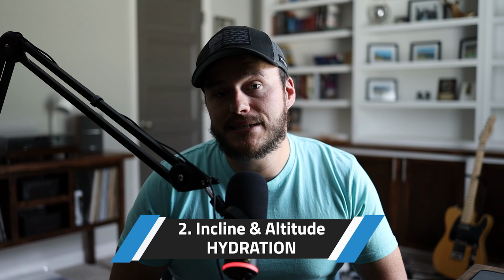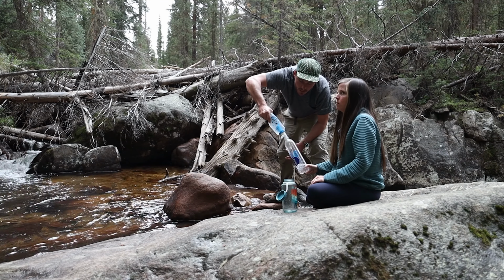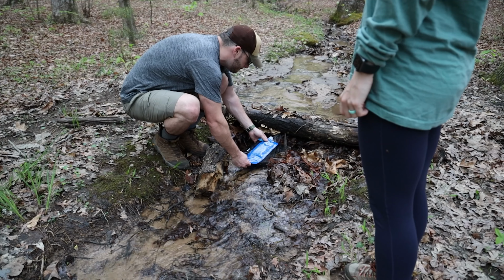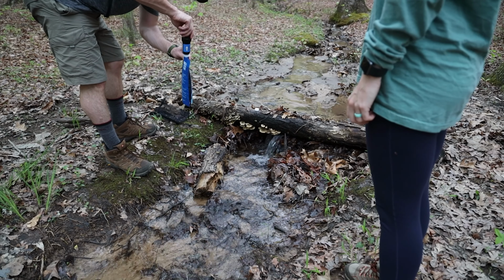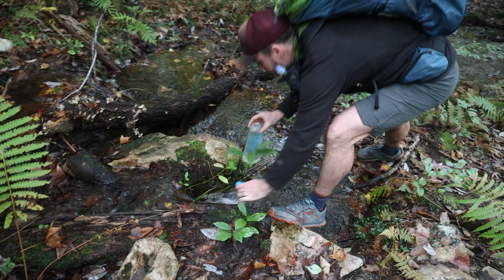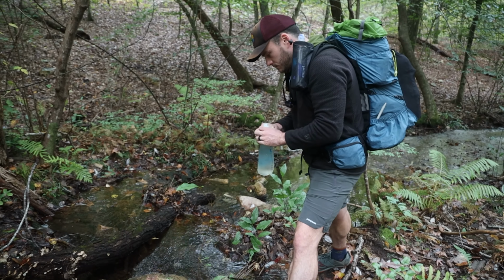3 Important TIPS For Hydration While BACKPACKING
Hi guys!
In this video I discuss some of the most important factors or tips to use when backpacking to make sure you keep all you water hydrational needs.

GEAR WE USE & LOVE:

Toaks 650ml Pot
Toaks Long Spoon
MSR PR2
Water Filter
Best Cheap Trekking Poles
Our Battery Bank
Taylor’s Headlamp
Rachael’s Headlamp
Our Tent
Our Sleeping Pads
Awesome & Cheap Pillows
Taylor’s Fav Backpacking Meal
Rachael’s Fav Backpacking Meal
Favorite Coffee Mugs
Our First Aid Kits (Good place to start)
Hiking Socks (Yes they are important)
Rachael’s Shoes
Taylor’s Shoes

Backpacking loadout ultralight gear ultralight backpacking
backpacking for beginners

SHVID120V1